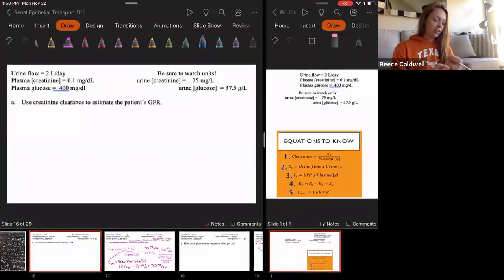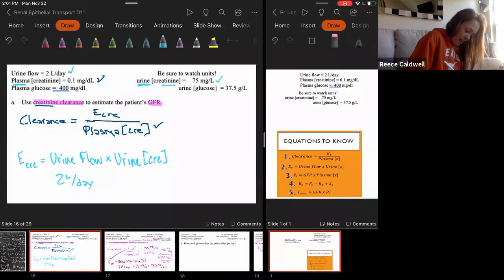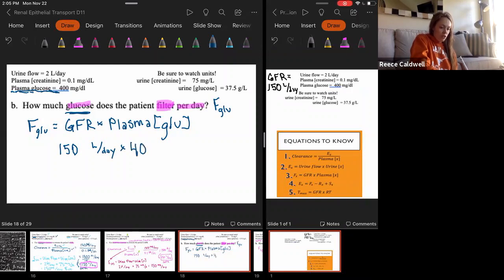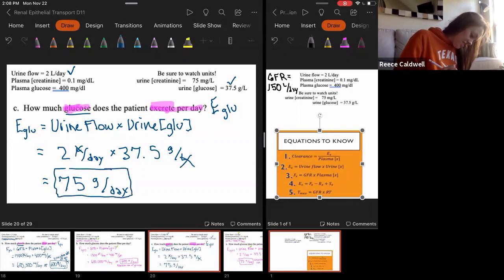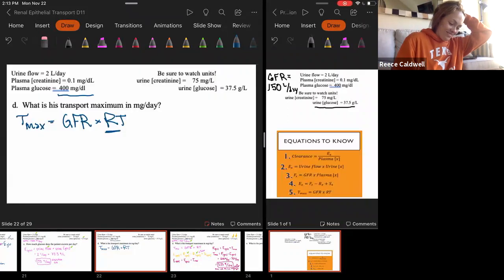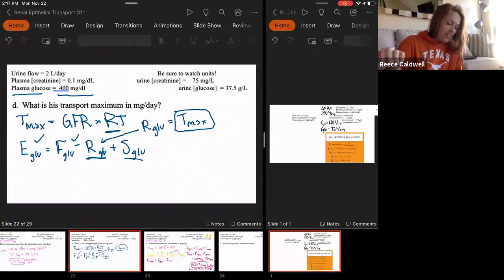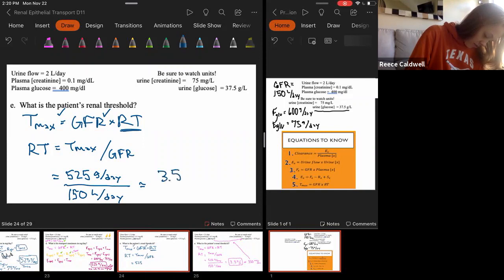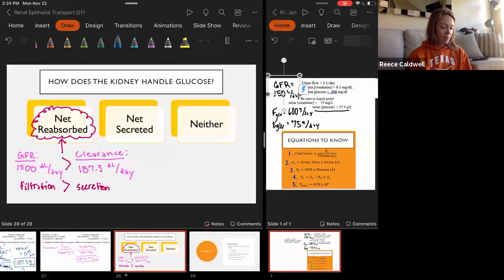Discussion 11 pt. 2- Renal Math